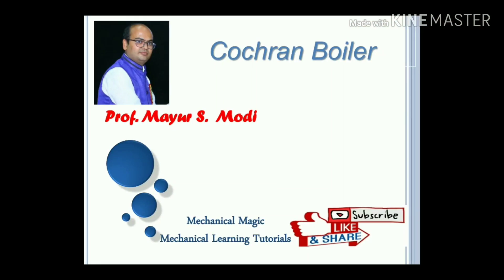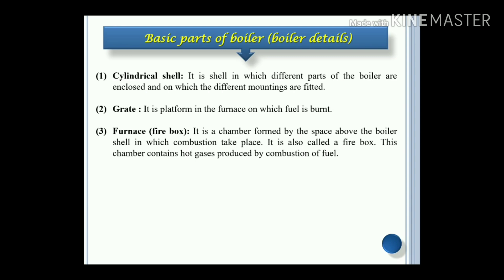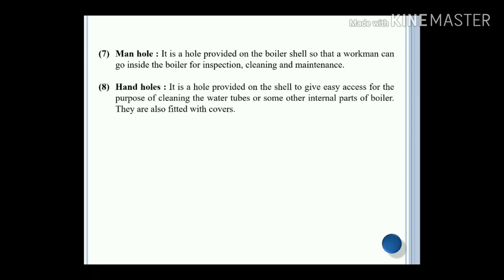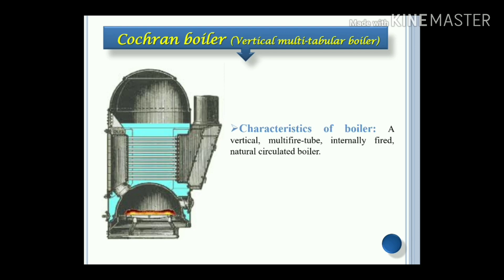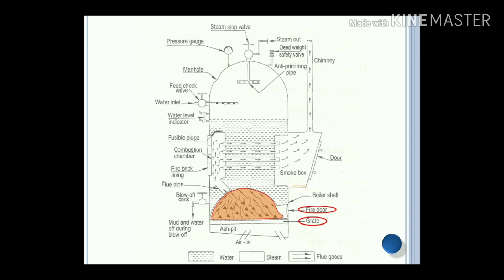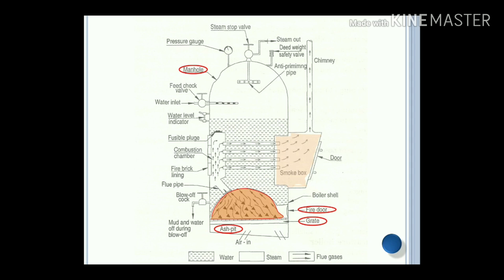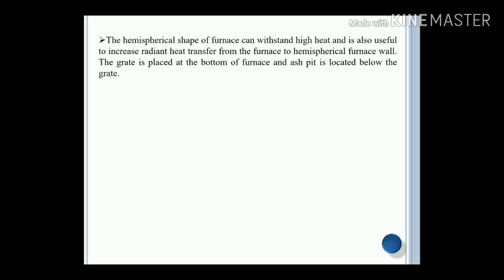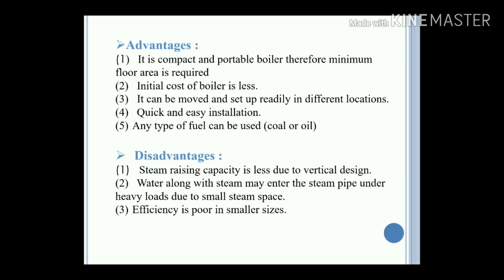COCHRAN BOILER| FIRE TUBE BOILER | STEAM BOILER | VERTICAL BOILER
Cochran boiler is a fire tube boiler.Cochran Boiler is a vertical drum axis, natural circulation, natural draft, low pressure, multi-tubular, solid fuel fired, fire tube boiler with internally fired furnace. It is the modified form of simple vertical boiler. In this boiler, the fire tubes are placed horizontally.
Cochran Boiler. Cochran boiler is a vertical, multi-tube boiler generally used for small capacity steam generation. Cochran boiler is made in different sizes of evaporative capacities ranging from 150 to 3000 kg per hour and working pressure up to 15bar.
In the Cochran boiler, any type of fuel can be used.
2. It is best suitable for small capacity requirements.
3. It gives about 70% thermal efficiency with coal firing and about 75% thermal efficiency with oil firing.
4. The ratio of the grate area to the heating surface area varies from 10: 1 to 25: 1

Salient features of Cochran boiler:
1.The dome shape of the furnace causes the hot gases to deflect back and pass through the flue.
2.Spherical shape of the top of the shell and the fire box gives higher area by volume ratio.
3.It occupies comparatively less floor area and is very compact.

Detailed Explanation of Construction and working of Boiler.

Video links for Boilers

Video links for Thermodynamics Engineering